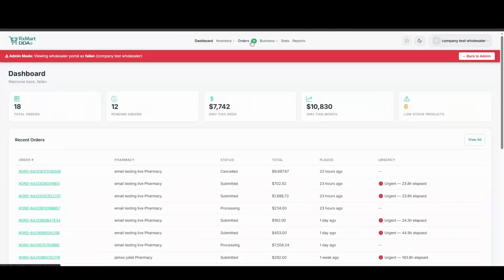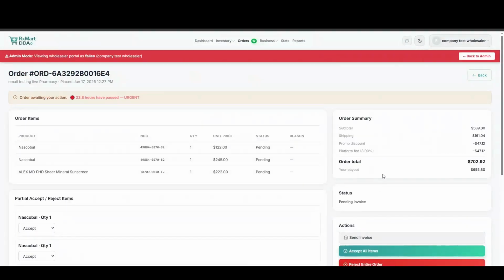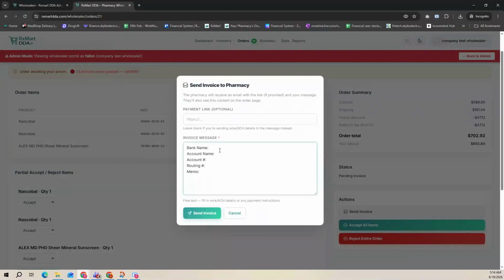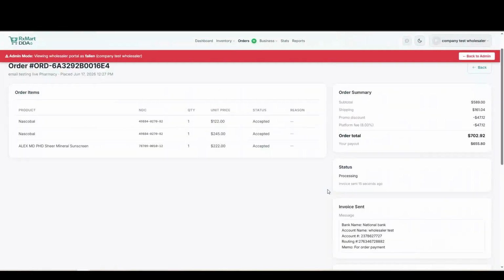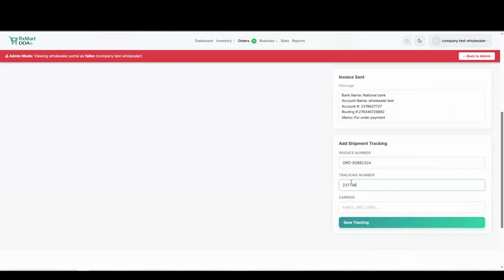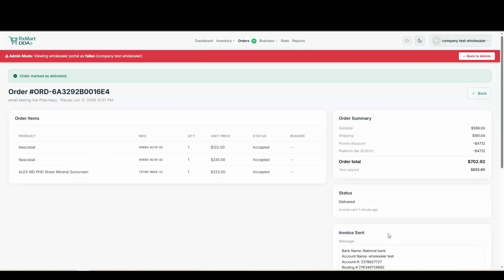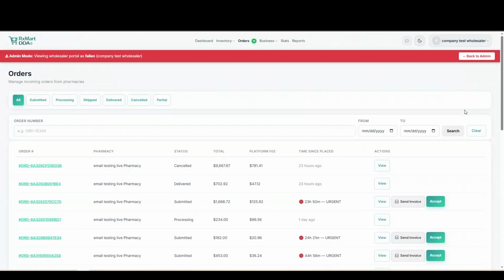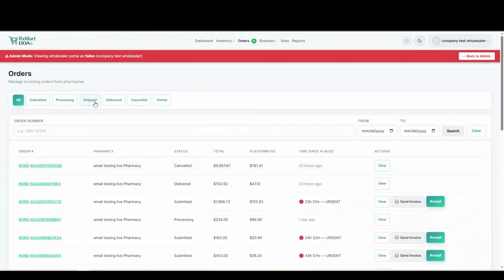How to Manage Orders on RxMart DDA | Wholesaler Portal Tutorial 📦💊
📦 Stay on top of your business with the Order Management system on RxMart DDA! In this video, we'll walk you through how wholesalers can view, process, and manage orders efficiently. 💊

✅ View incoming orders from pharmacies 🏥
✅ Review order details and quantities 📋
✅ Accept, partially accept, or reject orders ✔️
✅ Generate and send invoices 📄
✅ Track order status and updates 🔄
✅ Manage fulfilled and pending orders 📦

Whether you're a pharmaceutical wholesaler or distributor, RxMart DDA makes order processing simple and efficient.

📢 Share with your team and fellow wholesalers